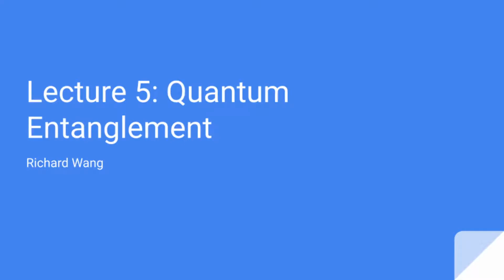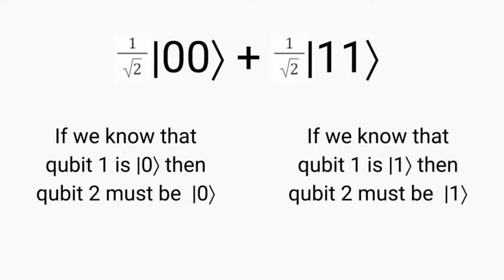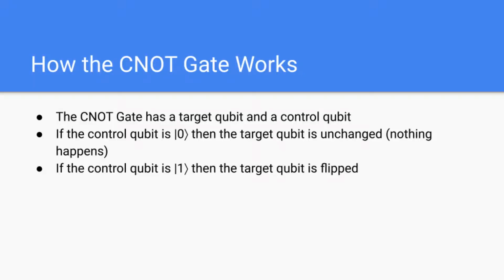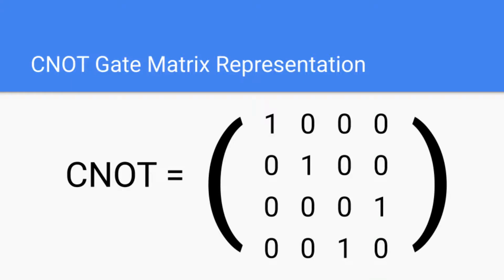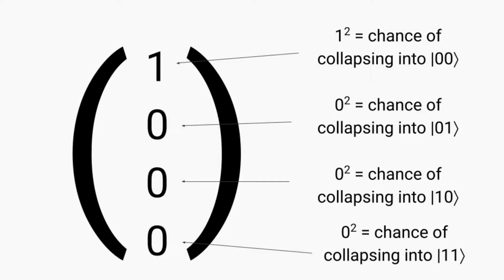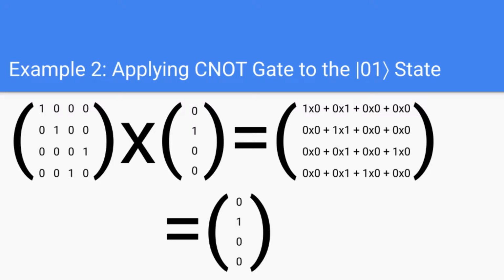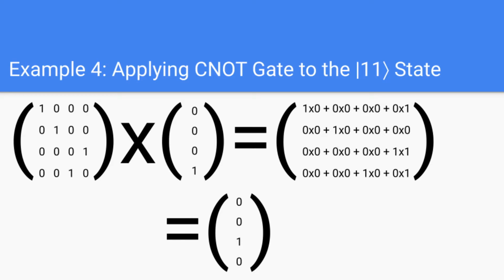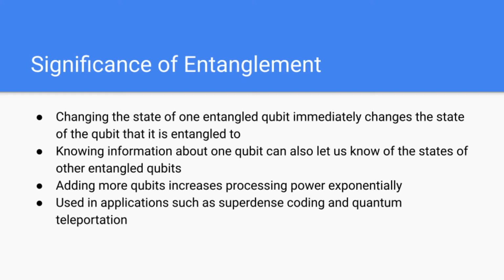Introduction to Quantum Computing | Lecture 5: Entanglement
Entanglement is the second of the three quantum mechanical phenomena quantum computers use to gain a quantum advantage. Students will understand what entanglement is, how it is represented, how it is created, and how it allows quantum computers to gain a quantum advantage.